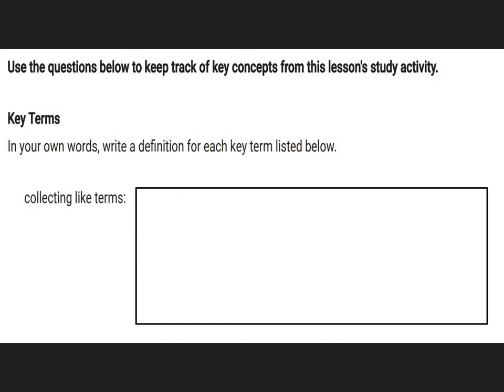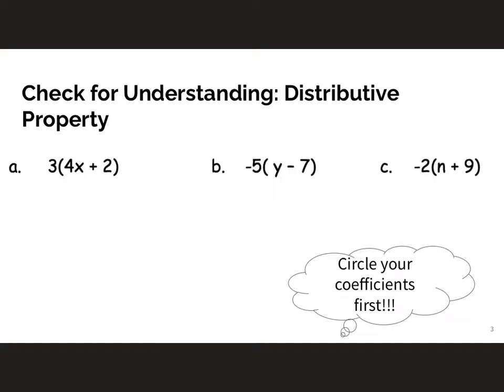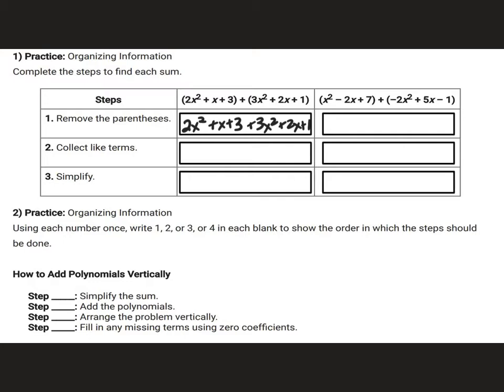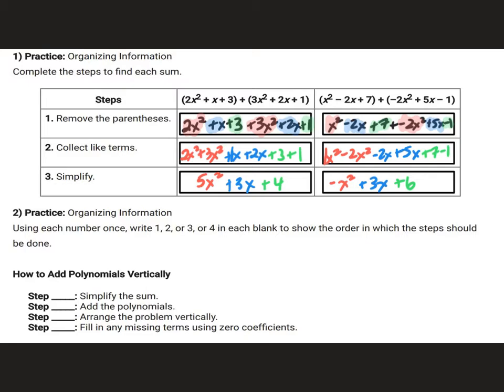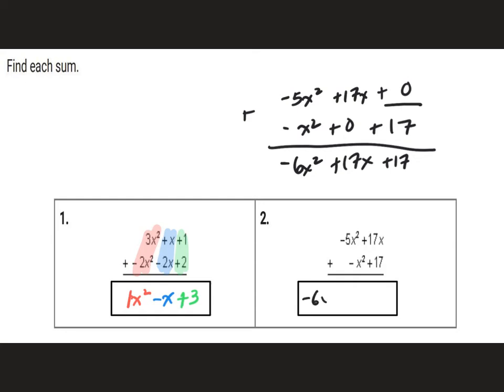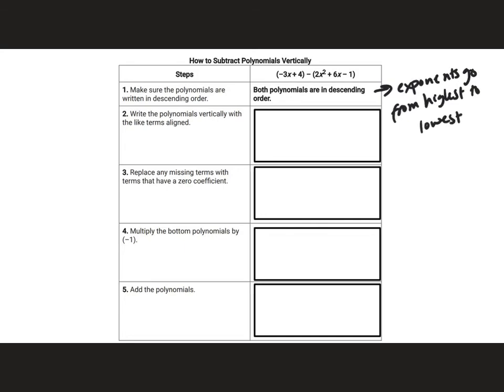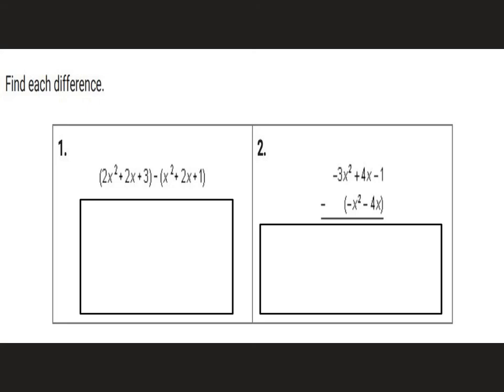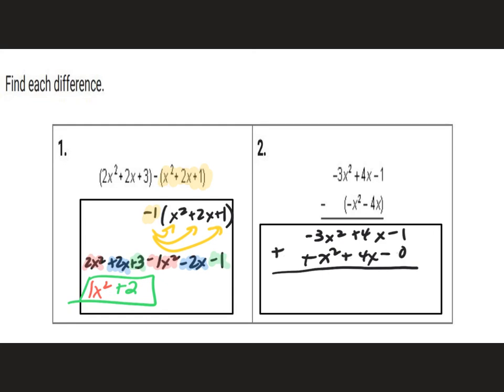Adding and Subtracting Polynomials